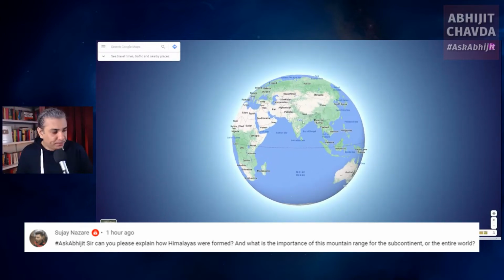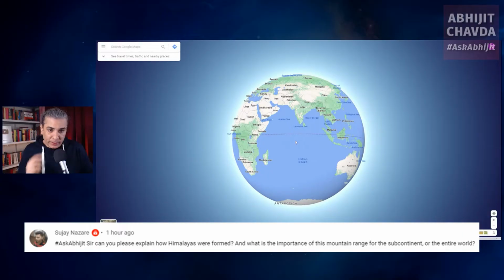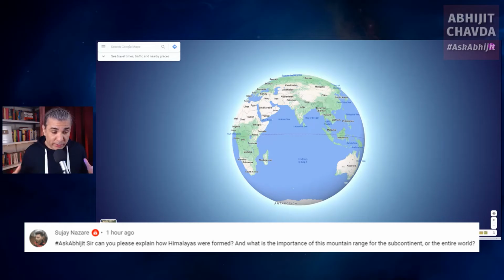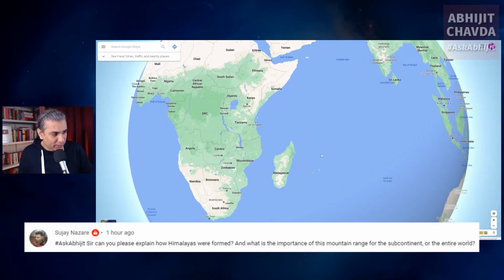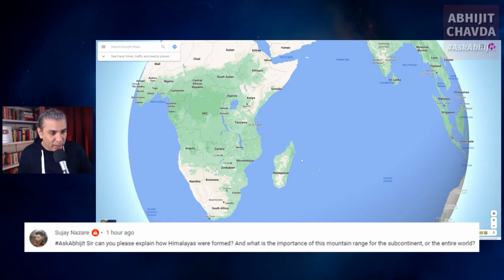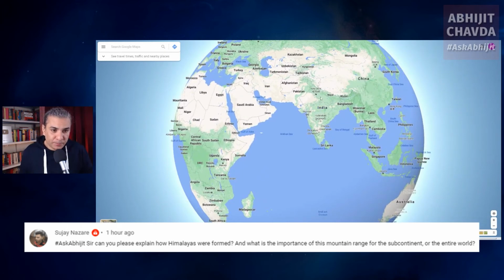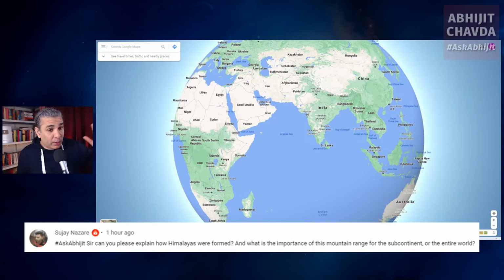How Were The Himalayas Formed?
From Episode 37 of AskAbhijit.

►UPI (G-Pay/PhonePe/Paytm): abhijitchavda@icici
JOIN
My gear for shooting this video:

🎙Shure MV7 USB Podcast Microphone
🎥Logitech C922 Pro Stream Webcam
🎤RØDE Rodecaster Pro II